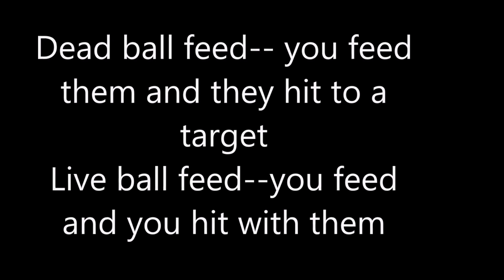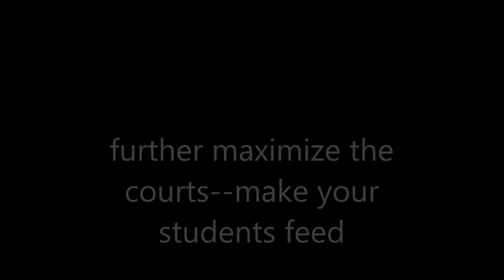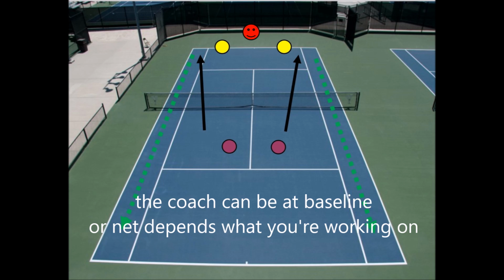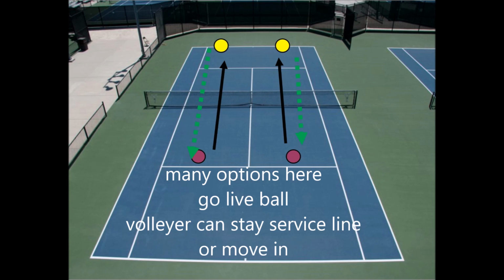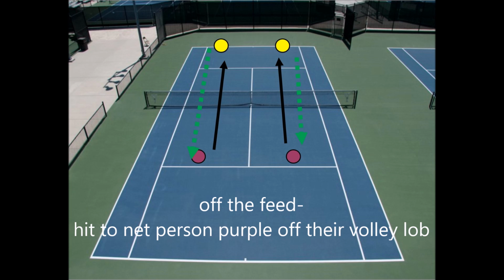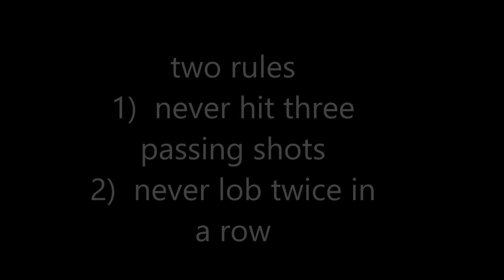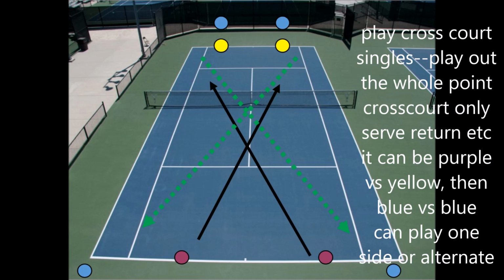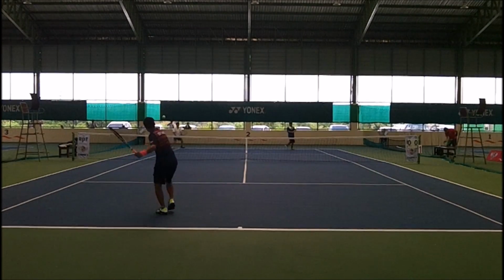Tennis: High School Tennis Drills or Drills for Large Groups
here are some drills to help you train 12 kids to a court effectively.